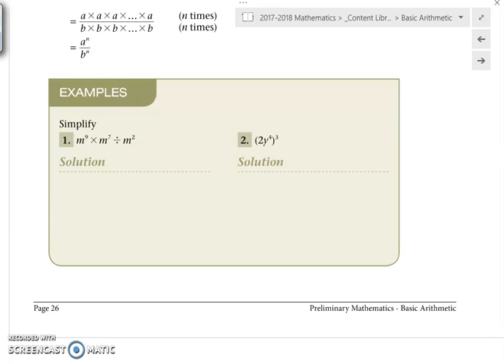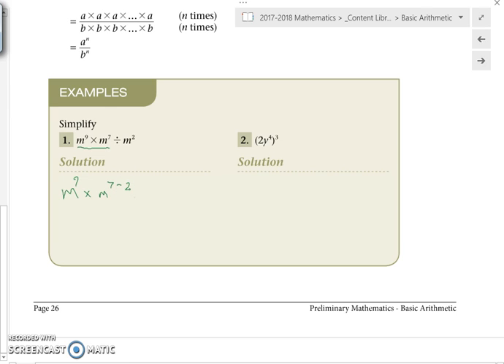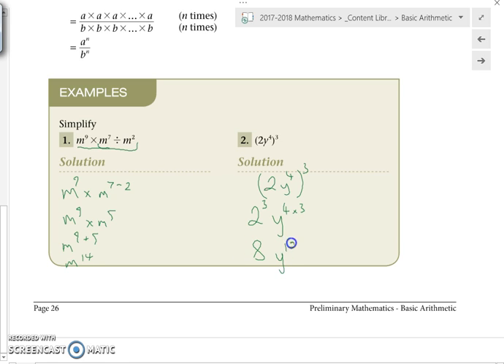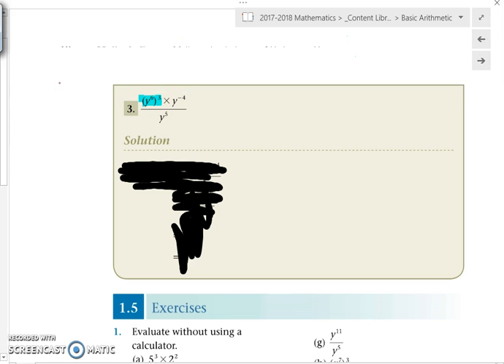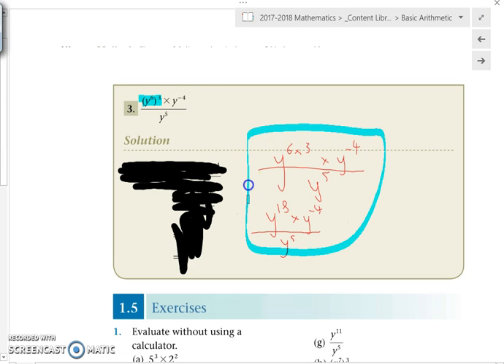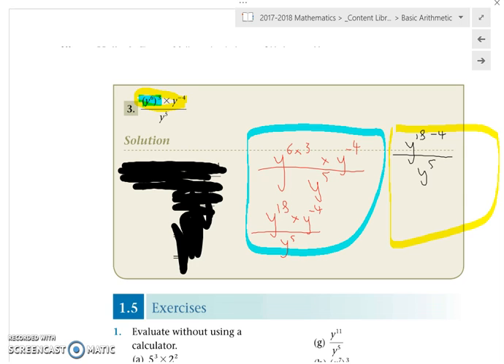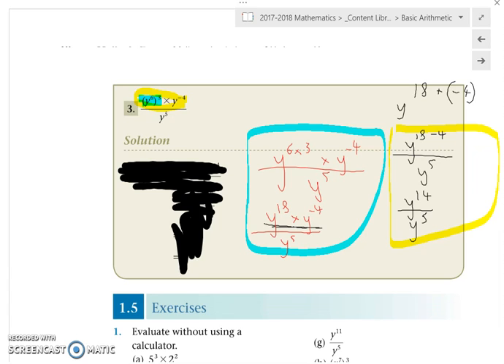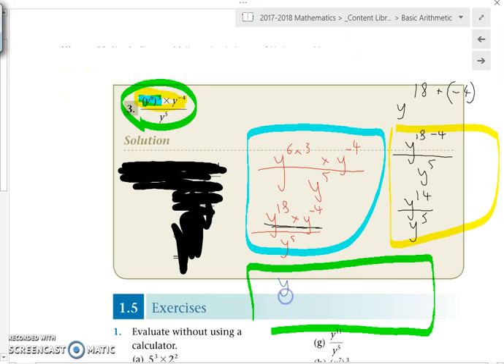Basic Arithmetic Indices 1